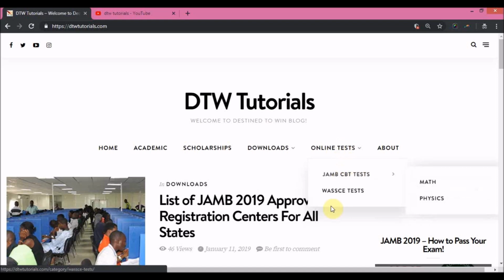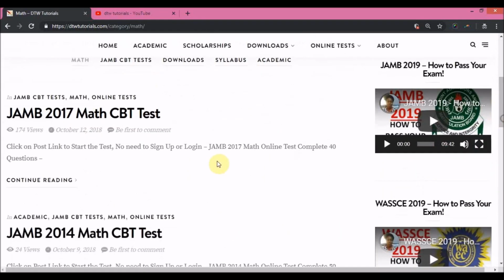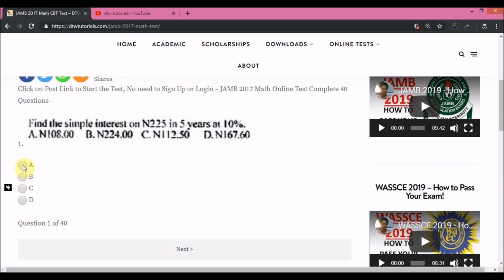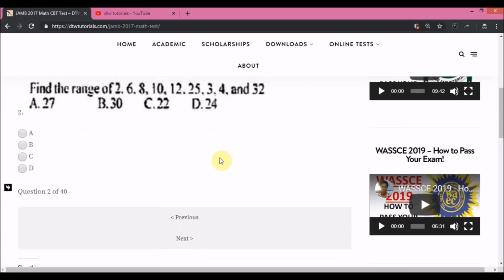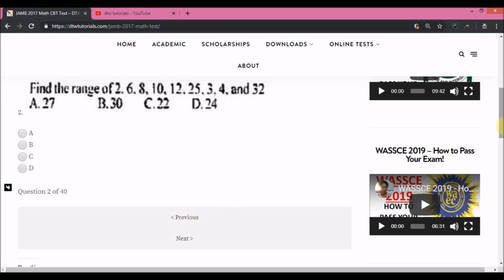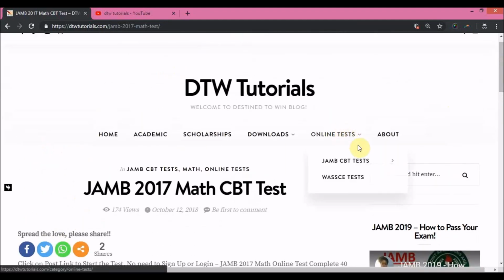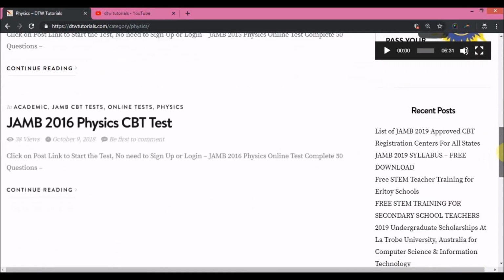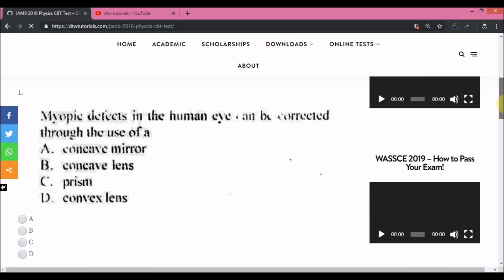Free JAMB CBT Practice Test Online (For Mobile Phones & PC)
JAMB CBT Practice Test Online for various past questions - To access all tests for Free without sign up or login, Go